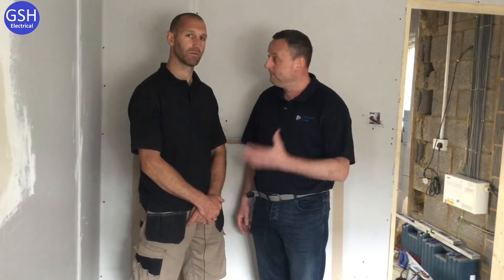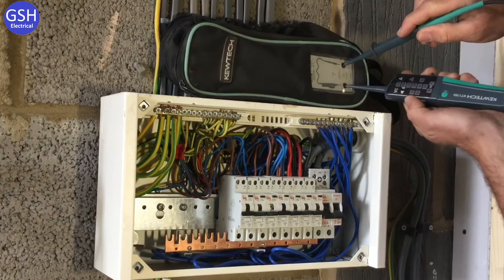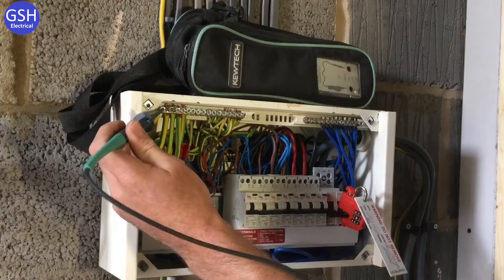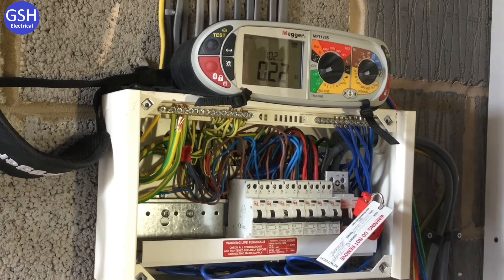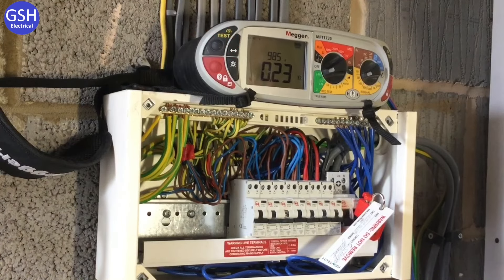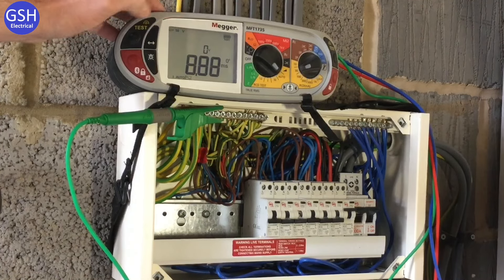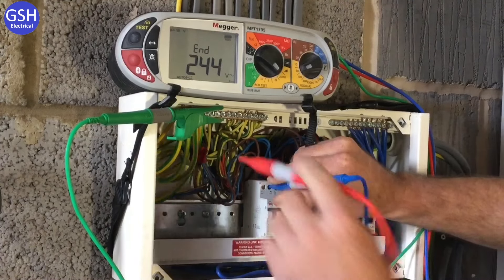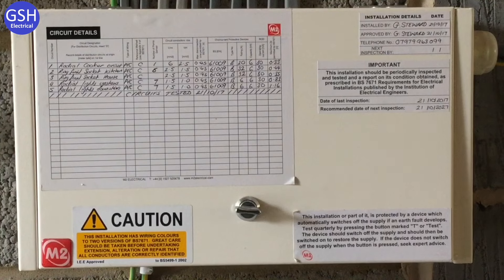3 Lead RCD Test in the Consumer Unit on RCBO's Saving Time During the Live Testing's Process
Student training aid for testing an RCBO rated at 30mA using a MFT Megger tester. Includes a full demonstration of how to test the RCBO using 3 leads from with the consumers unit.

Note my default position is always 3 lead testing as it’s my preferred method of testing for Earth Fault Loop impedance when RCD protection is present. 2 lead tests can also be carried out for both testing RCDs and circuit Impedance.

Student trading aid for testing for external earth fault loop impedance Ze test using a MFT Megger tester. Please note this test is carried out with only the external earth path in circuit. Includes a full demonstration of the test in a domestic single phase installation in the real world.

Student training aid for the live test measuring prospective fault current PFC using a MFT Megger tester. Includes a full demonstration of how to measure PFC current. This test is shown being done out in the real world.

Live tests carried out in the video are...
Safe isolation
Supply polarity
External earth fault loop impedance (Ze)
Prospective short circuit current test PSCC
Prospective earth fault current test PEFC
RCD tests

00:00 - 3 lead RCD test
00:44 - Isolating the board pressing the test buttons on the RCBO's
01:41 - Proving the outgoing side of the consumer unit is isolated
02:46 - Supply polarity
03:52 - External earth fault loop impedance test (Ze)
04:40 - Using a torque screwdriver
05:06 - PFC testing PSSC and PEFC
06:02 - Breaking capacity's of the incoming fuse and the RCBO's
06:16 - Testing the RCBO's form the top of the device
09:22 - Stickers on the front of the consumer unit